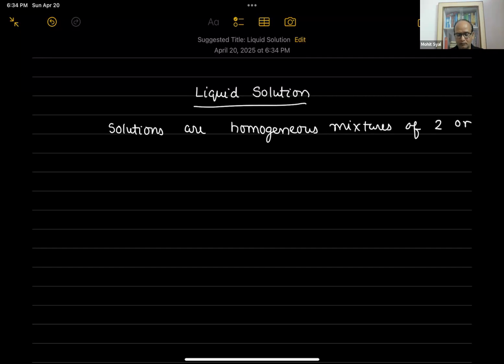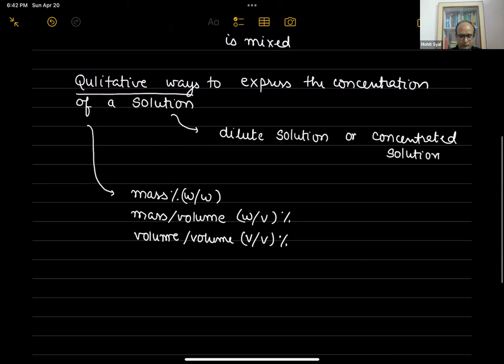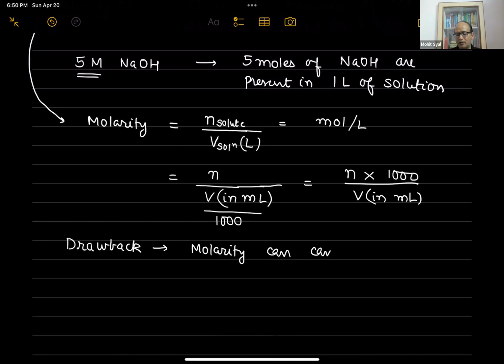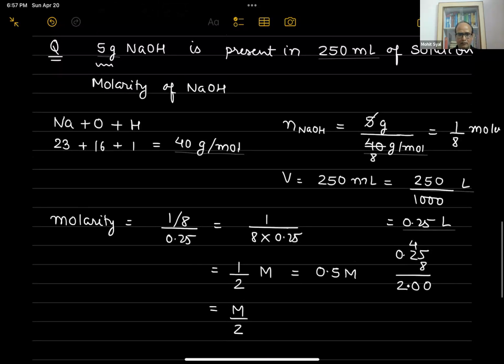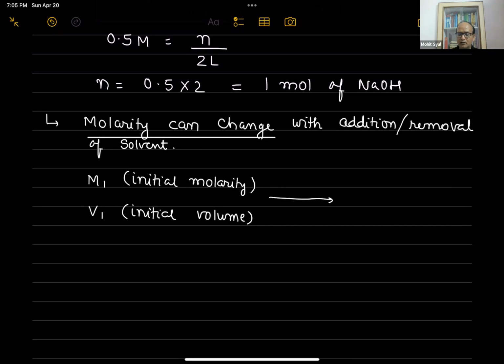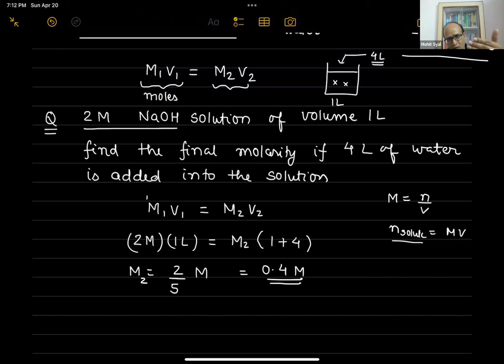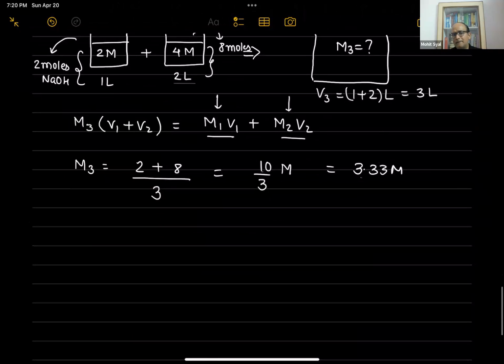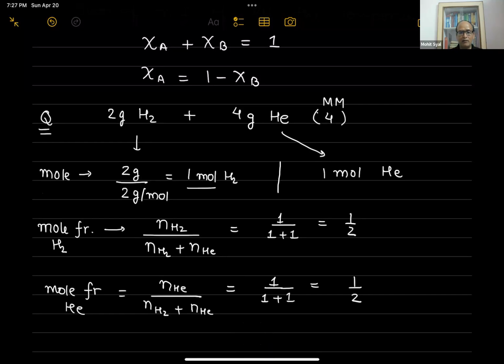Learnivio | Chapter : Solutions | Concentration Terms | Lect | Ayesha and Riyaz 20-04-2025